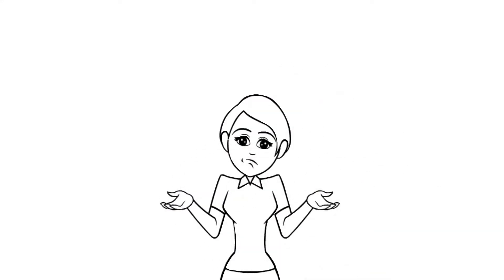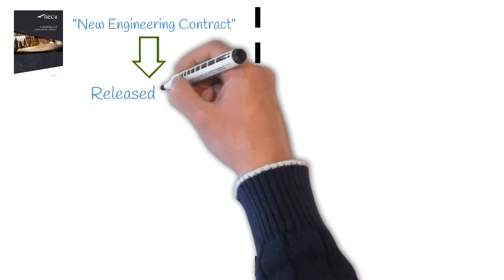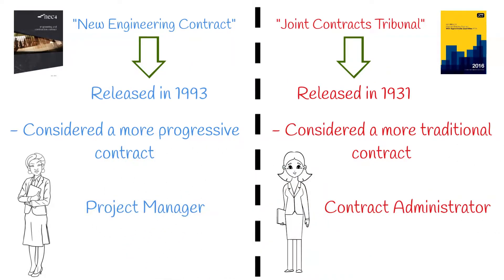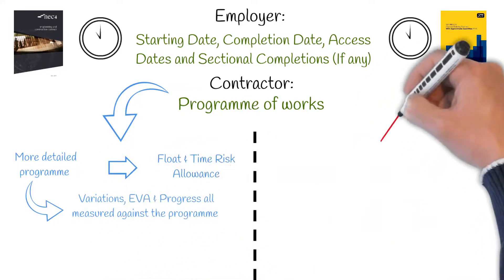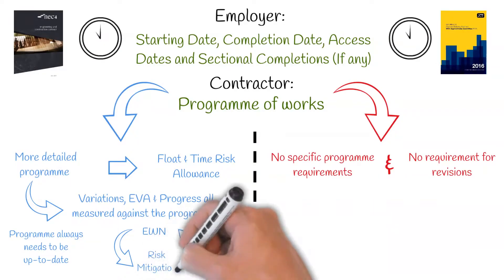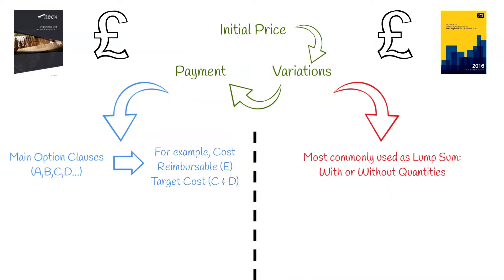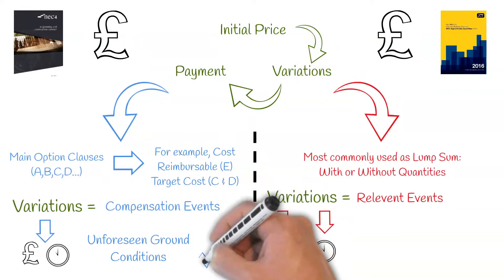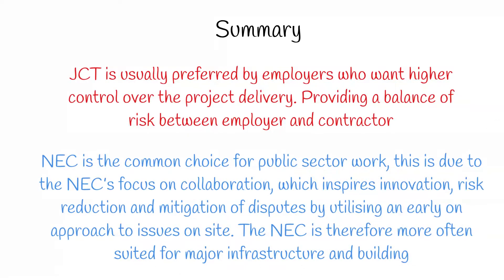JCT vs NEC | Similarities and Differences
Anyone working or studying a construction profession in the UK has likely heard of JCT and NEC. However, it is likely that you have worked, or will work on only one of these contracts within your career. For that reason we’ve created this video so you can have a basic understanding of what the differences are between the two.

0:00 Video Start
0:26 Introduction
1:13 Time
2:20 Cost
3:24 Summary
3:52 Metroun